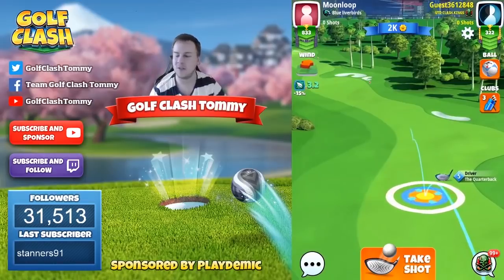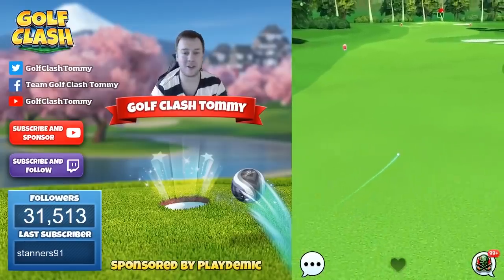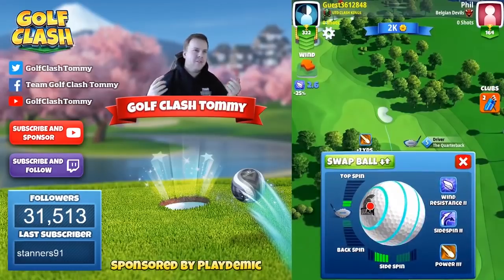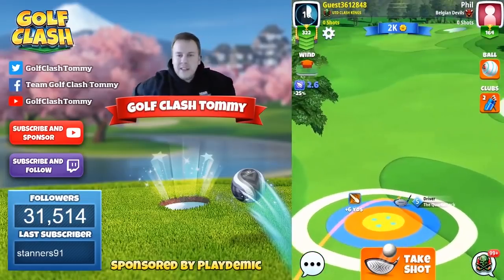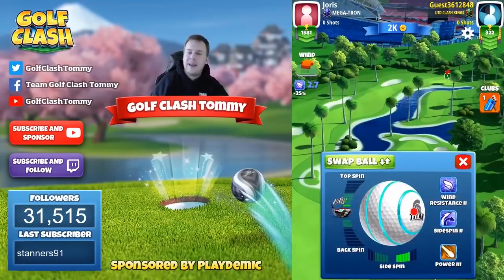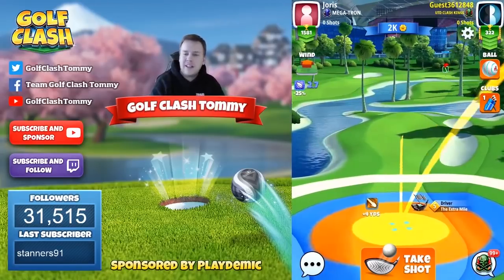Golf Clash tips, Playthrough, Hole 1-9 - ROOKIE - TOURNAMENT WIND! Gridiron Tournament!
0:17 - Hole 1, Par 5
2:48 - Hole 2, Par 4
5:35 - Hole 3, Par 3
6:17 - Hole 4, Par 4
8:36 - Hole 5, Par 5
11:16 - Hole 6, Par 3
13:44 - Hole 7, Par 4
16:10 - Hole 8, Par 3
17:53 - Hople 9, Par 5

This is the playthrough with the tournament wind for ROOKIE division. I do go over the courses and give you the best advice on how to play them.